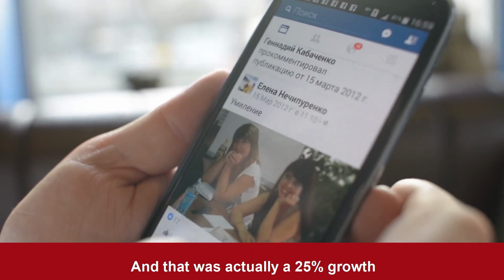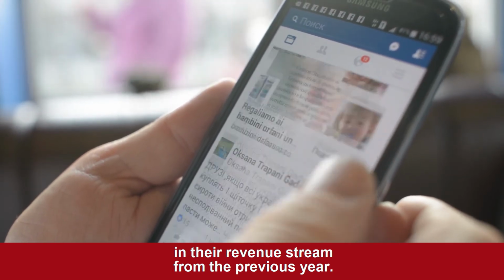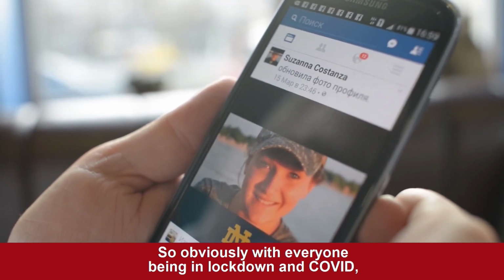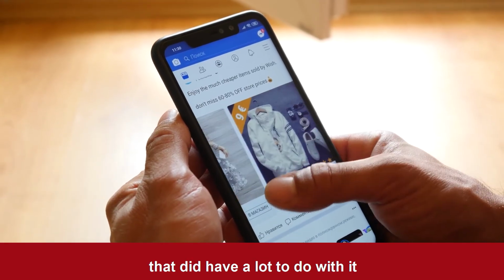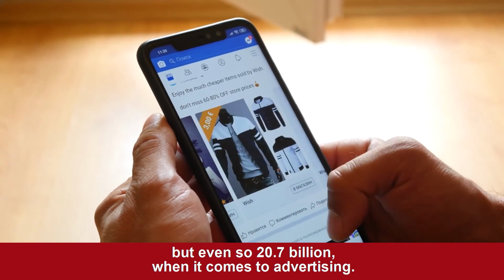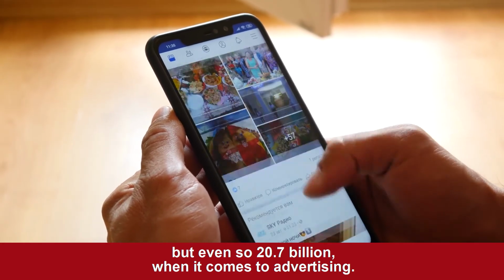Maximise Your Facebook Marketing for Business to Target Your Ideal Audience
Facebook is a social media platform that is all about building relationships in marketing your business. Through Facebook, you can get to know your ideal client to start building a relationship with your target audience and with your clientele.

Here are some of my top tips when it comes to maximising your Facebook marketing and helping you target your ideal audience. If you're not sure about how any of this works or you want to have a chat and just get some ideas of what would be the best thing for your business, comment below or reach out!

👉 Want to learn more about social media marketing? Lose that overwhelm in your business and figure out clear steps to grow your business in the digital space.
👉 Want to know where your customers are hanging out online? Maybe you need some tips on creating a better marketing strategy or branding? Check out our library of Resources & Downloads to help you grow your business!